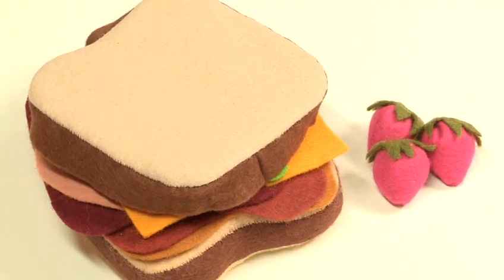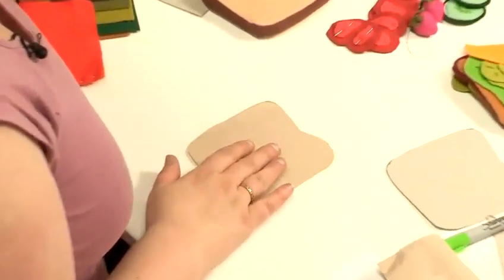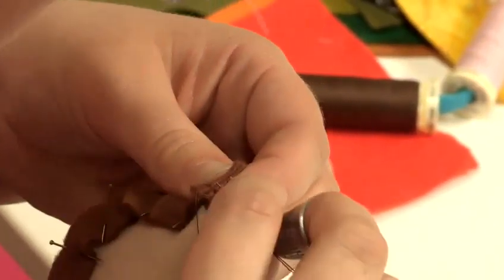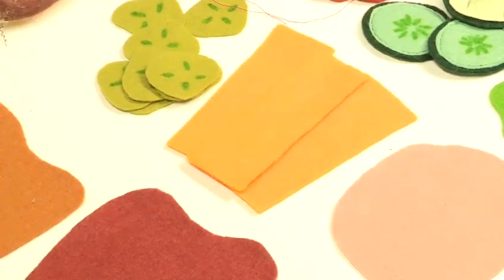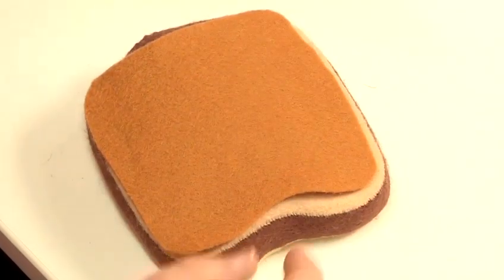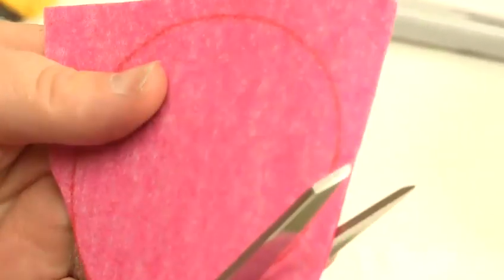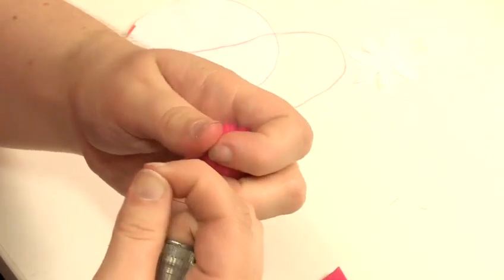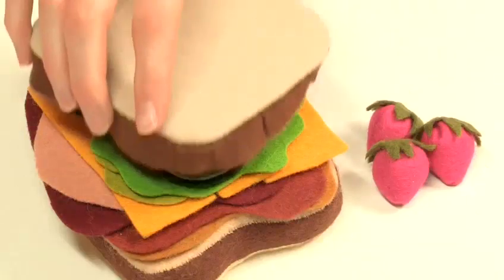Video Guide To Felting A Sandwich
This shows you a Video Guide To Felting A Sandwich